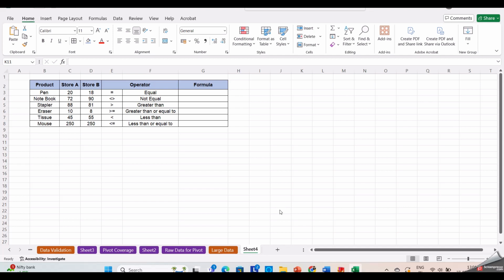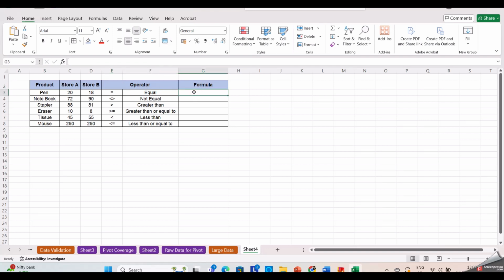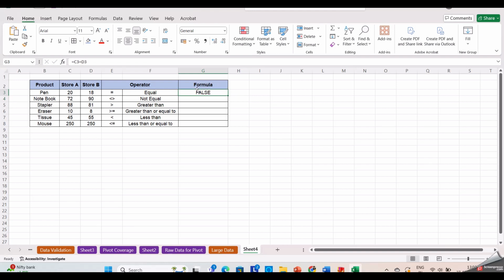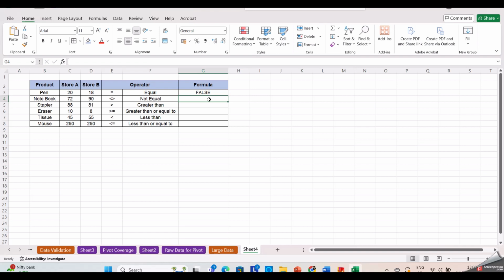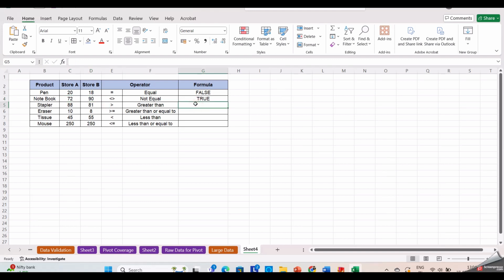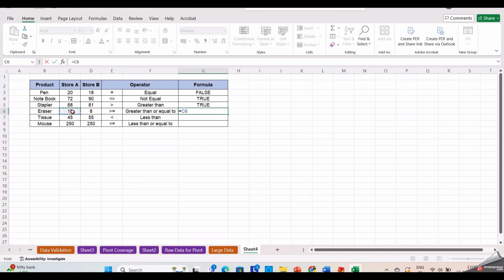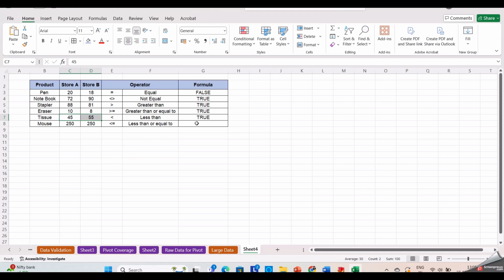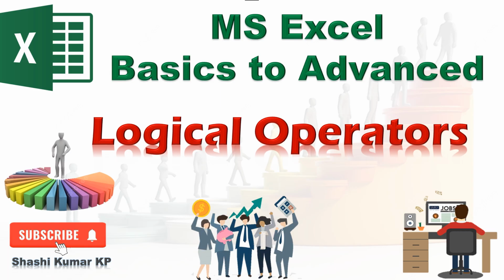Logical Operators | MS Excel basics to advanced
Ms Excel, MS excel from basics to advanced level. we have started up the channel from teaching basics of ms excel. we will be progressing further towards the advanced level so that anyone can learn excel from basic. our intention is to educate and make work easier. today excel is being used widely and we will teach you to utilize them at the fullest. please subscribe and support us. learn ms Excel in Kannada and English.